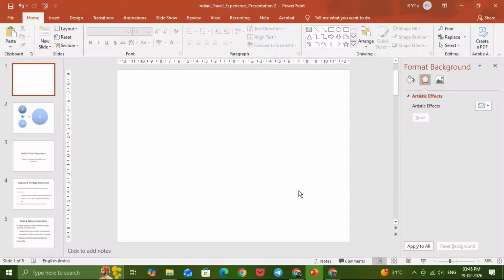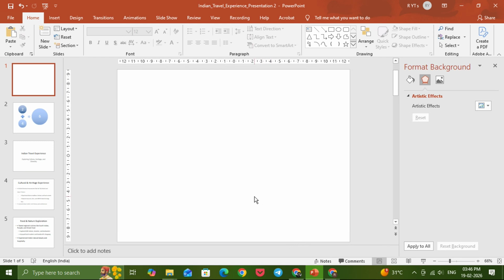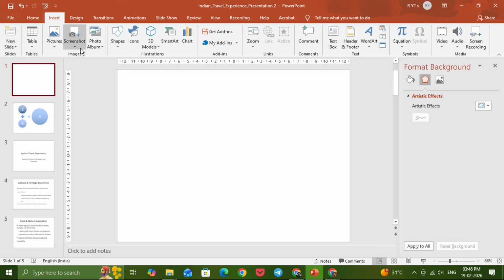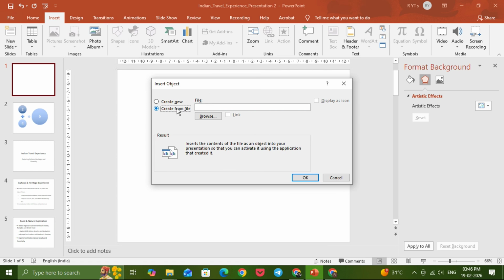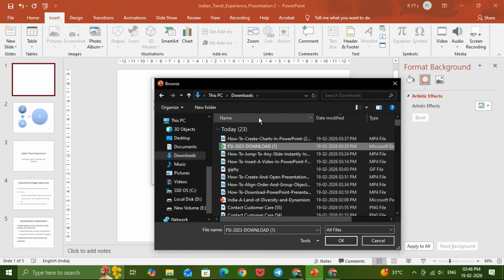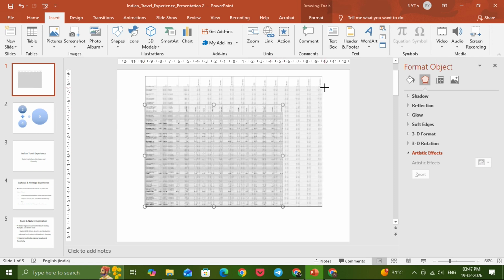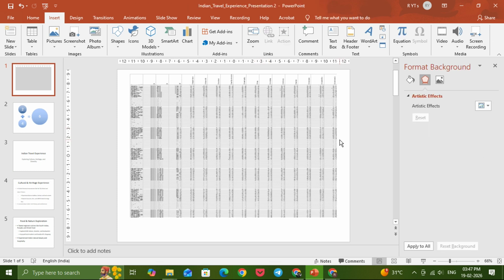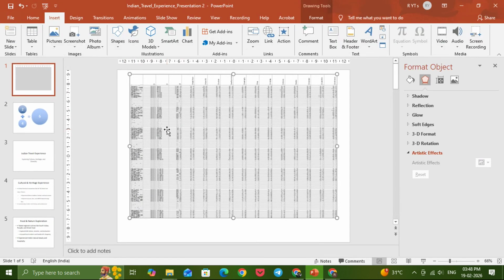How To Convert Excel Data Into PowerPoint Slides (2026 Easy Guide)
Learn how to insert and convert Excel data into PowerPoint slides quickly using the Object feature. Perfect for embedding charts, tables, and reports into presentations.

Timestamps:
0:00 Introduction
0:32 Open PowerPoint & Go To Insert Tab
1:05 Use Insert Object Option
1:40 Browse & Select Excel File
2:18 Resize & Position The Excel Object